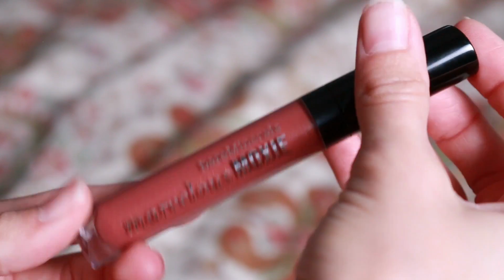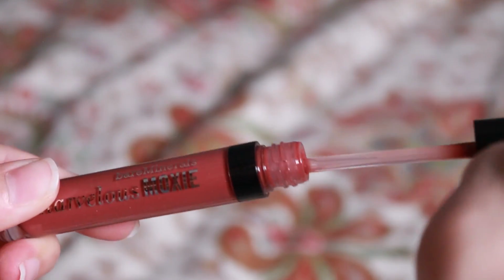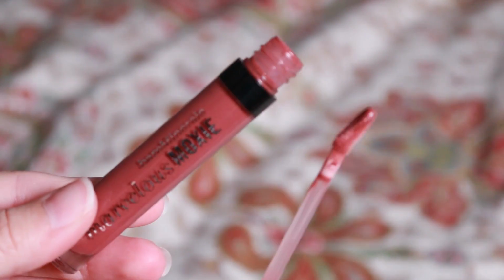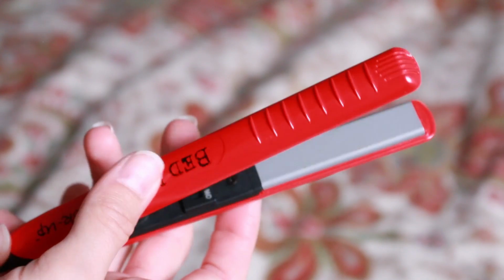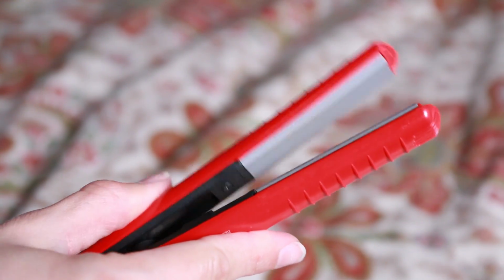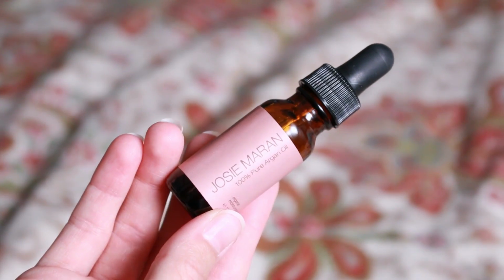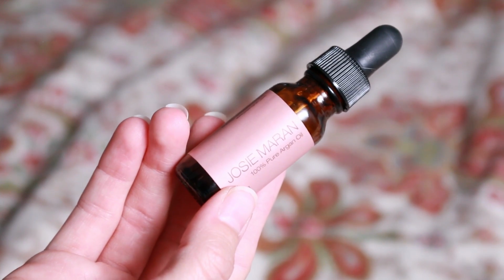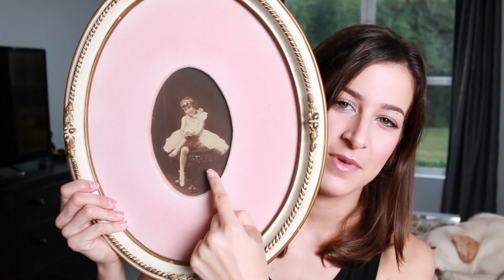January Favorites 2015!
STEP RIGHT UP AND GOOD HELLO YOUR BODY!

Bed Head Adorable Baby Mini Straightener (not the real name LOL)

"White Noise" by Disclosure feat. Aluna George